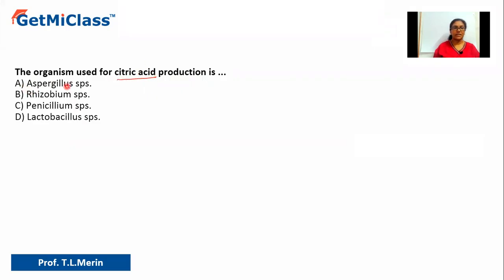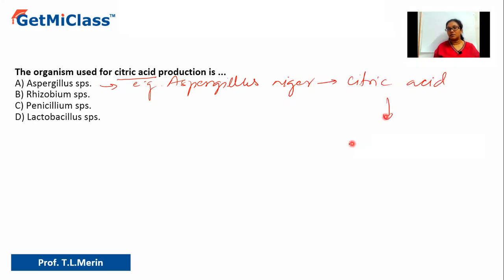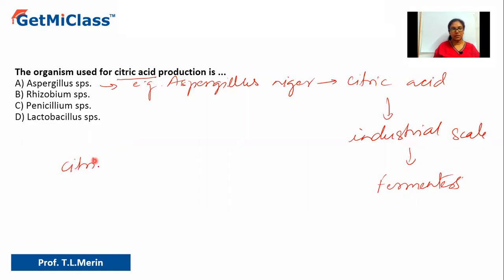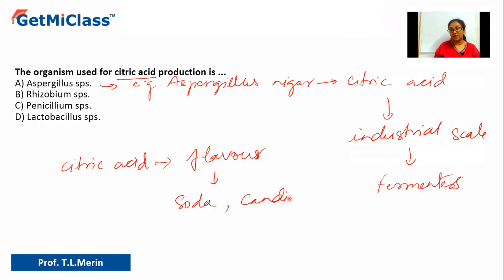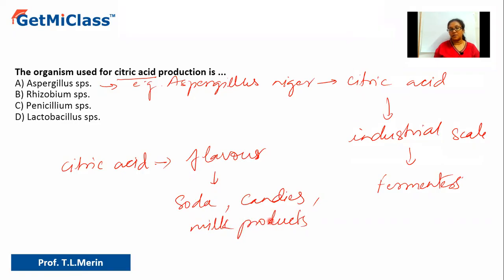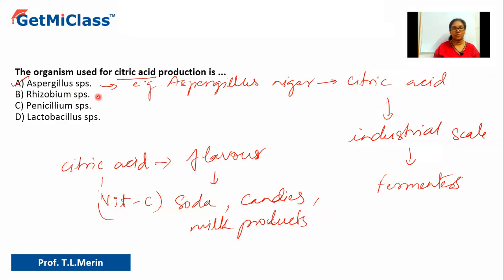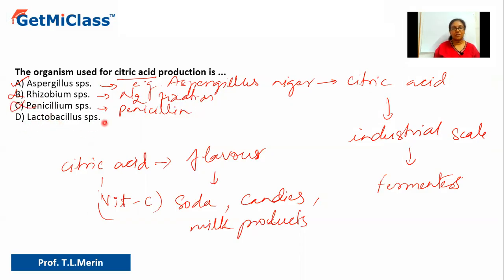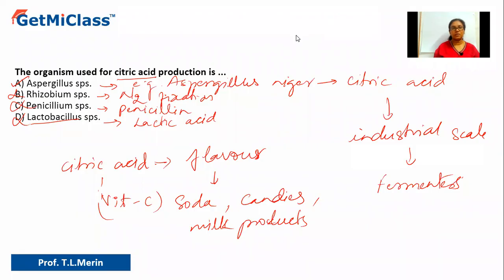Citric Acid Production Microorganism Identified KCET 12th Biology Microbes in Human Welfare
The organism used for citric acid production is Aspergillus species, specifically Aspergillus niger, which is a common mold found in soil and decaying organic matter. It plays a crucial role in the breakdown of sugars and has been exploited to produce citric acid on an industrial scale.